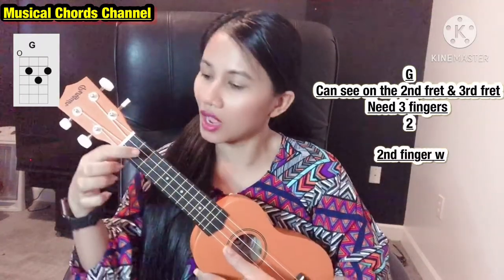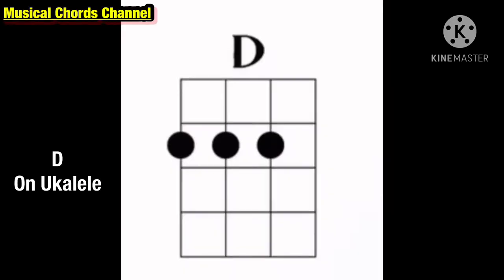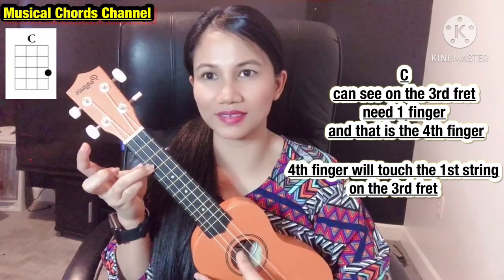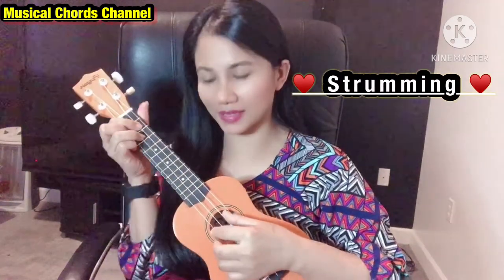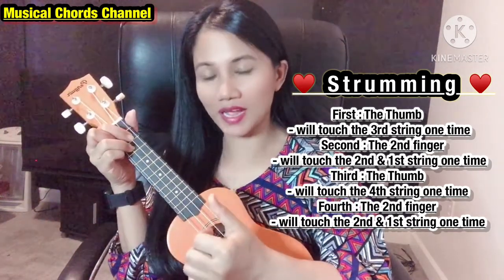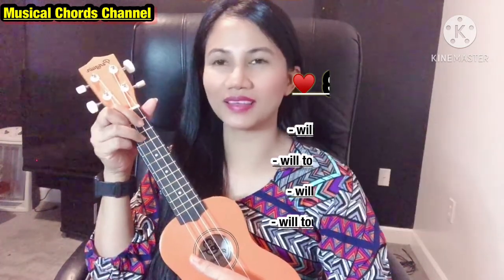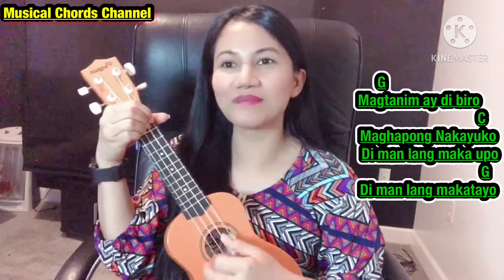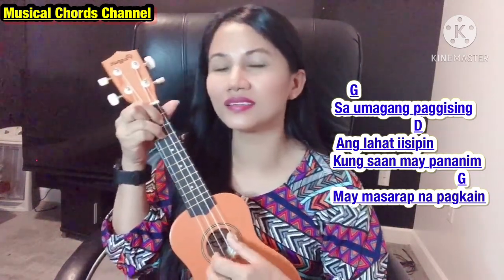MAGTANIM AY DI BIRO ON UKULELE TUTORIAL FOR BEGINNERS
Welcome new members !

MAGTANIM AY DI BIRO is a folk song of the Philippines